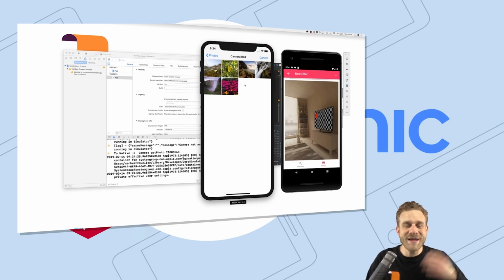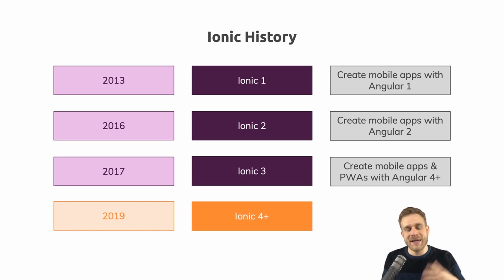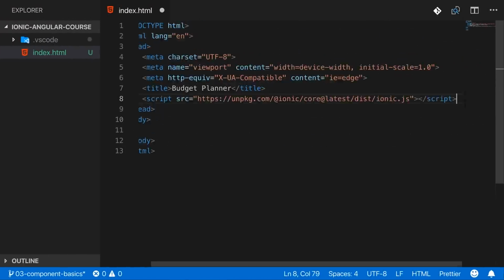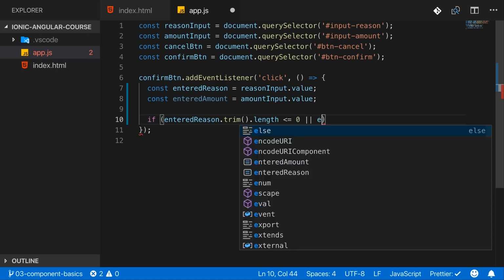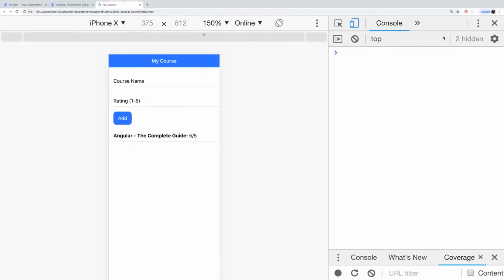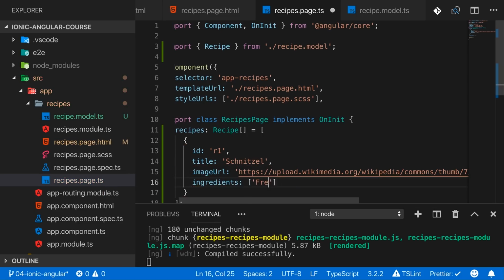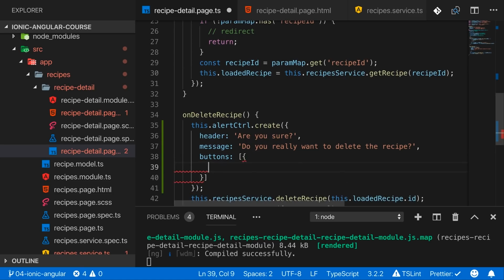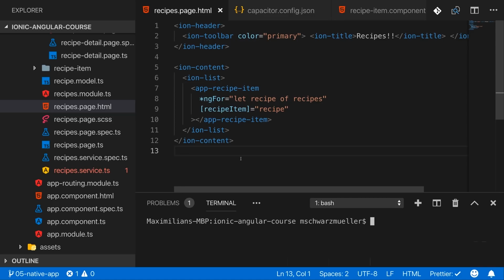Ionic 4 & Angular Tutorial For Beginners - Crash Course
Learn to build iOS, Android and web apps from scratch with Ionic 4 and Angular!